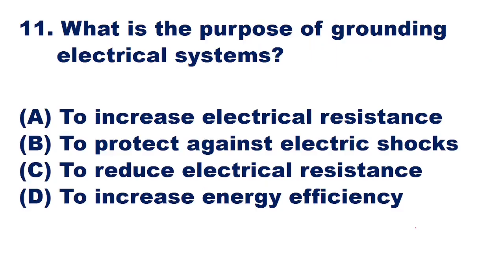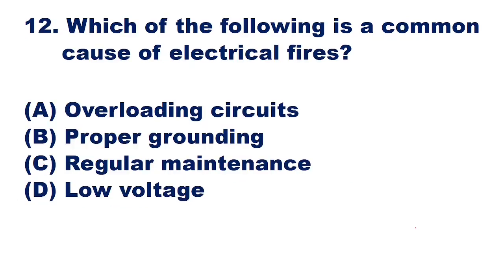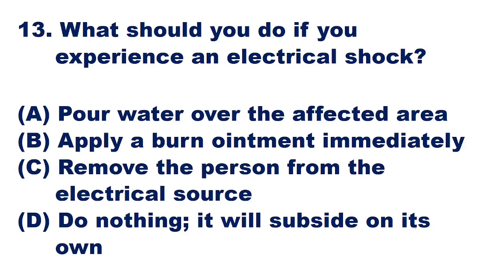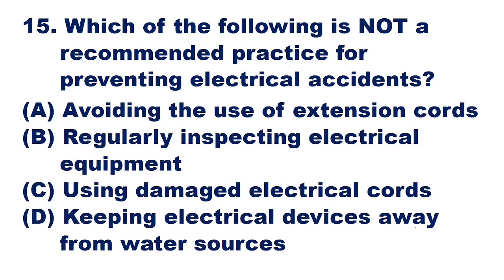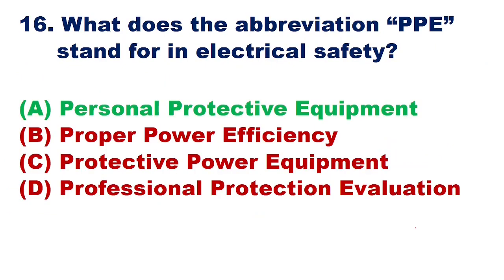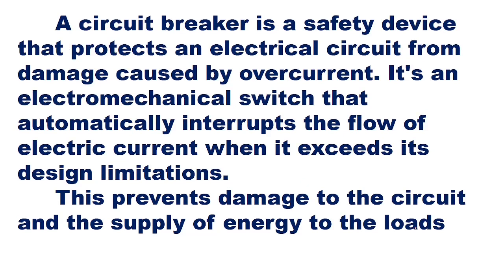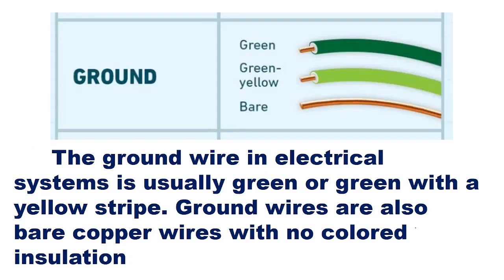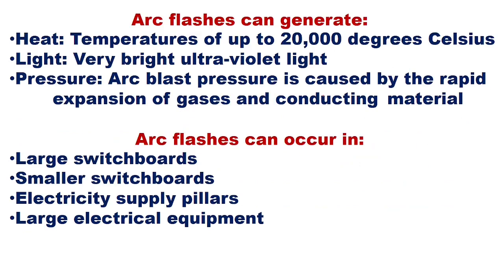DCET FEEE PART 2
MCQs on FEEE
MCQs for DCET